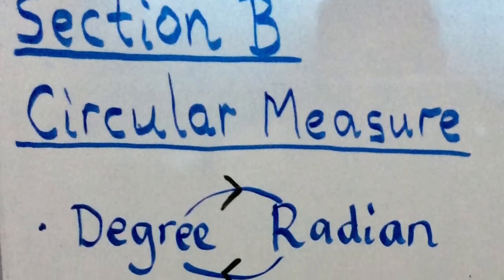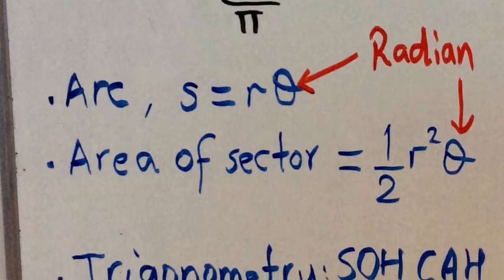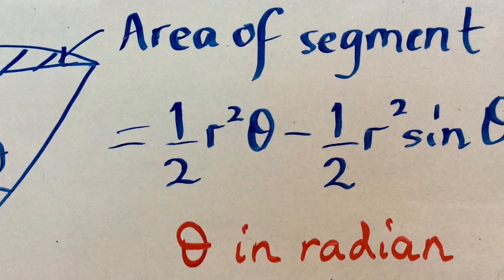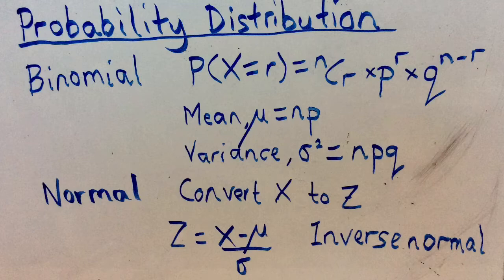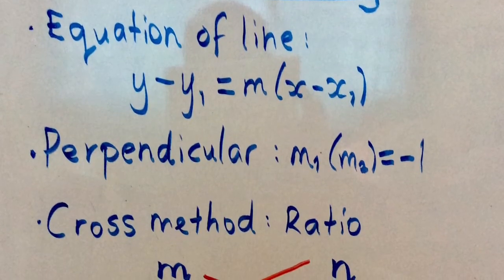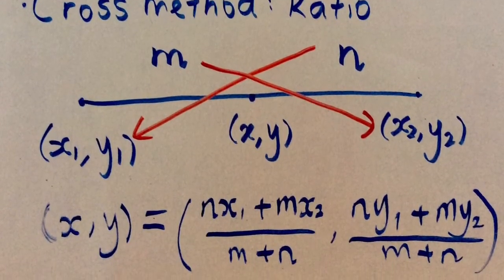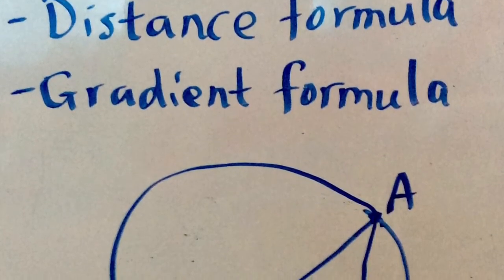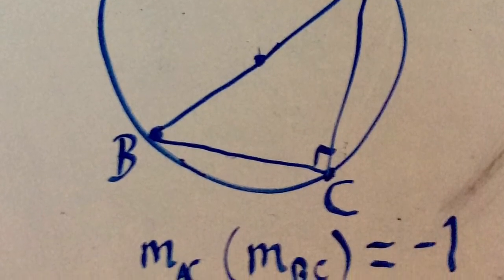Quick Recap of Circular Measure, Prob. Dist and Coordinate Geometry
For section B, please revise Linear Law and Integration as well. Good luck for your exams next week!